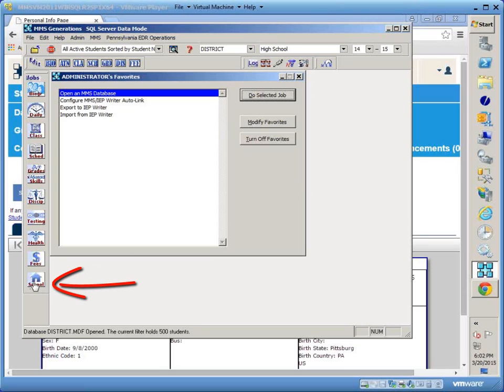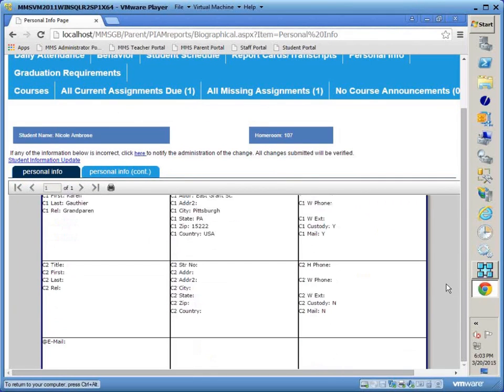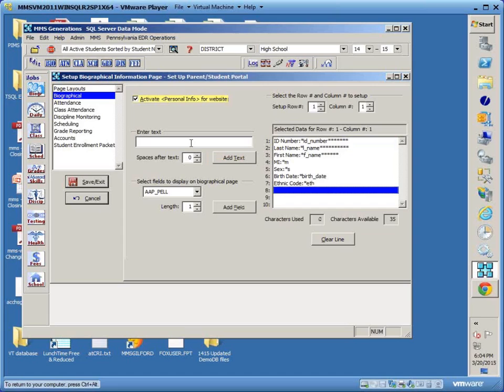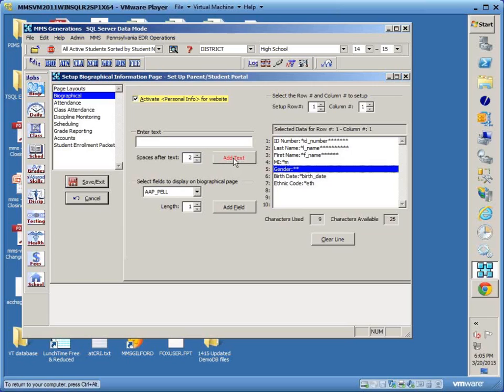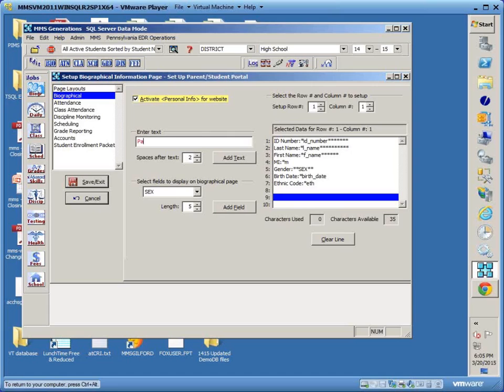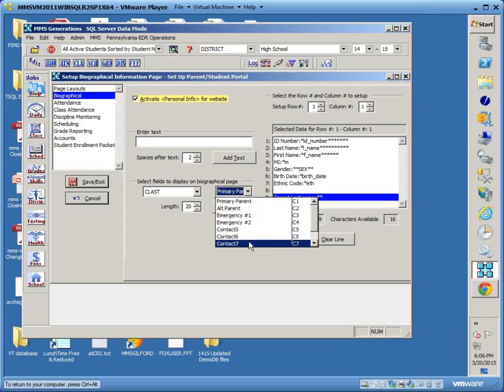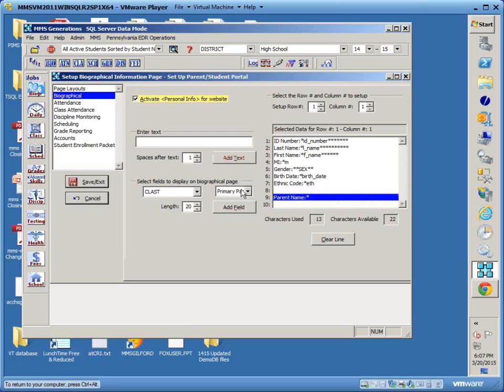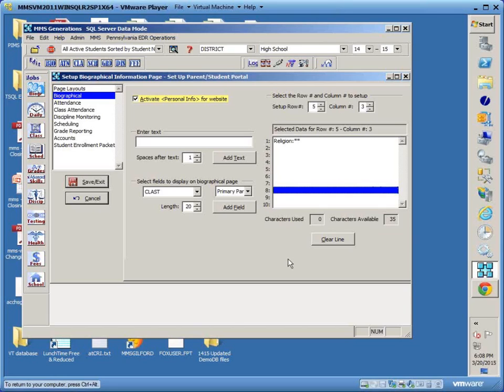Configure Parent/Student Portal-Biographical Data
Recorded 03/23/2015. This is the second in a series of 6 Tech Bytes that will cover how to configure the Parent/Student portals. Learn how to configure and activate the Student Biographical data to be displayed in the Parent/Student Portals.